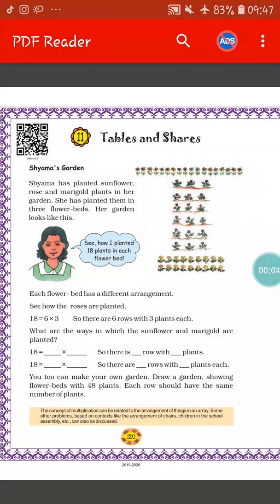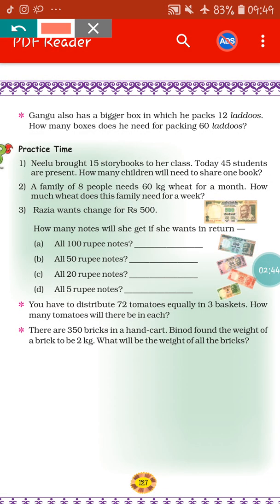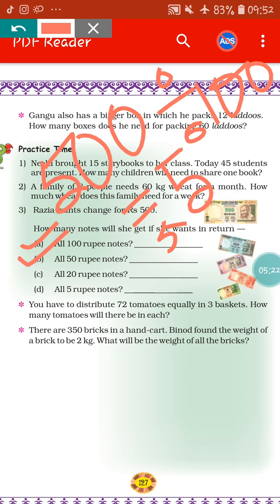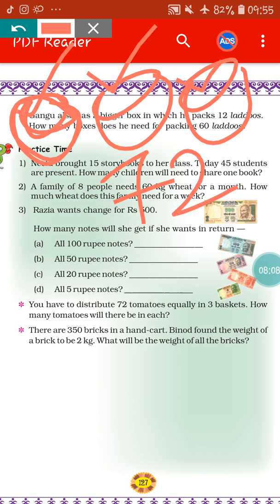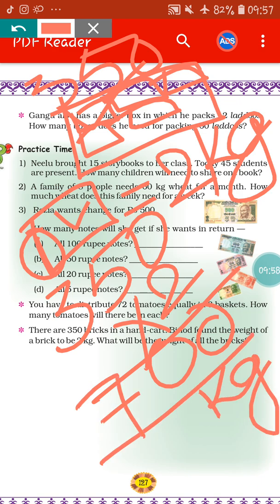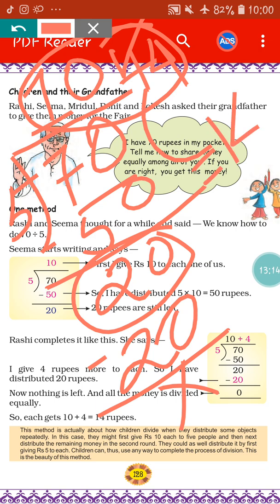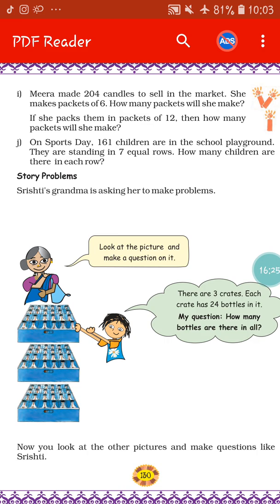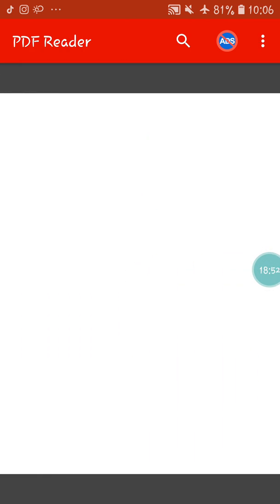Mathematics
Tables and shares NCERT explanation (part 4)